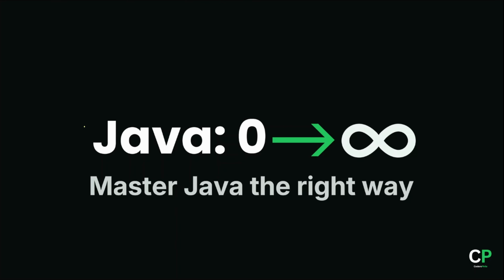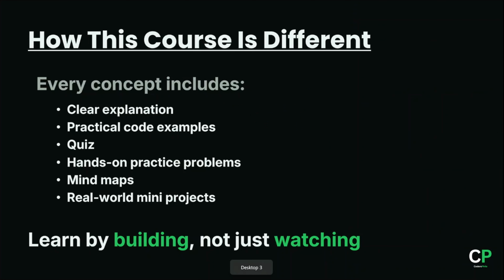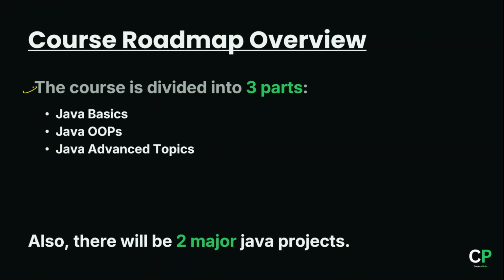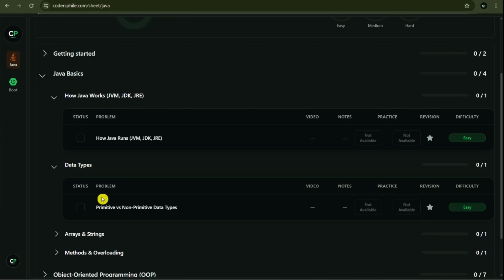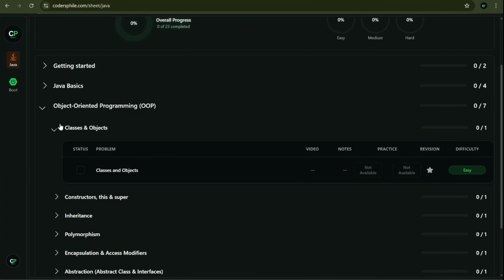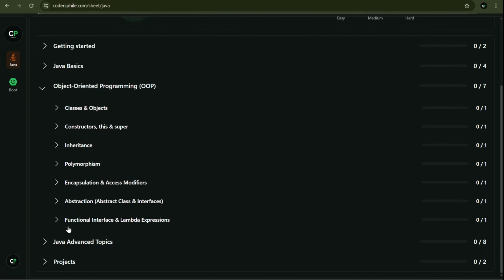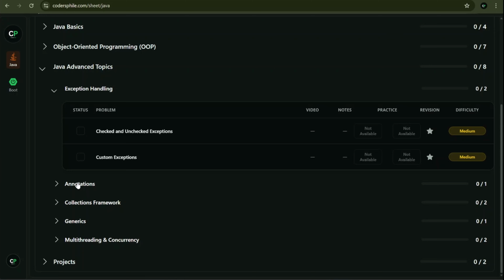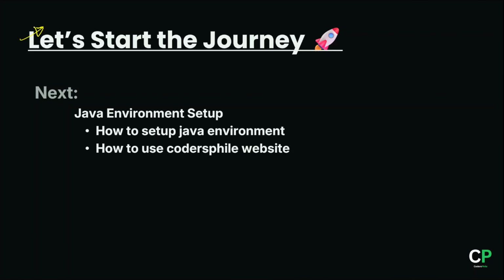Java Roadmap 2026 | Complete Guide from Beginner to Advanced (0 → ∞)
If you want to learn Java but don't know where to start, this video will give you a clear roadmap.

In this video, I explain the complete Java learning roadmap from beginner to advanced level. Java can be broadly divided into three major parts: Java Basics, Object-Oriented Programming (OOP), and Advanced Java. Understanding this structure helps you learn Java step by step without confusion.

In this roadmap video, I explain the important topics that you should learn in each stage of your Java journey.

📌 Java Basics
• Java installation & setup
• Variables and data types
• Operators
• Conditional statements (if, switch)
• Loops (for, while, do-while)
• Methods / functions
• Arrays

📌 Java OOP (Object-Oriented Programming)
• Classes and Objects
• Constructors
• Encapsulation
• Inheritance
• Polymorphism
• Abstraction
• Interfaces
• Packages

📌 Java Advanced
• Exception handling
• File handling
• Collections framework
• Generics
• Multithreading
• Lambda expressions
• Streams API

This roadmap will help you understand what to learn first and how to progress step by step in Java programming.

Whether you are a beginner or someone starting programming, this roadmap will give you a clear direction to master Java.